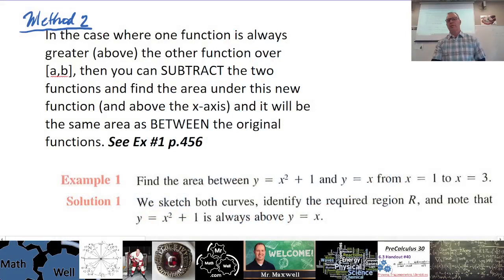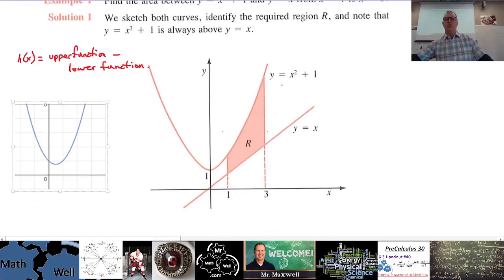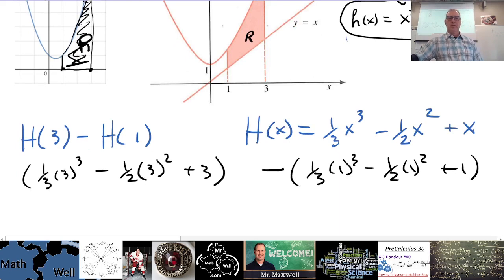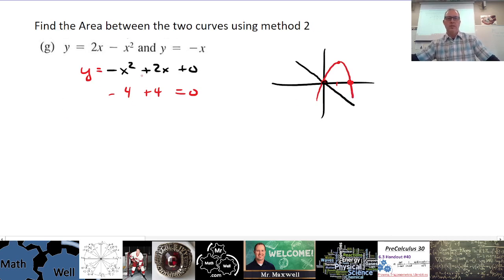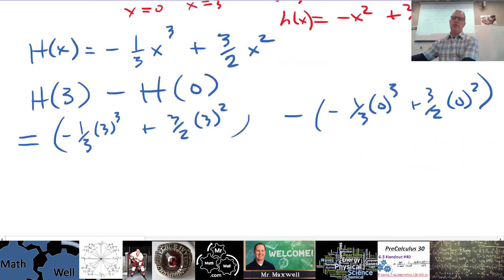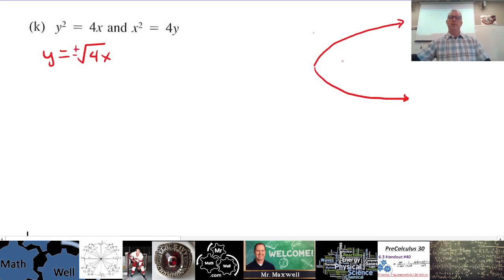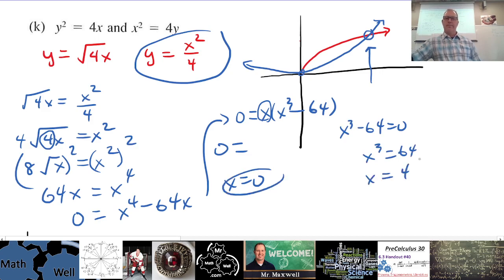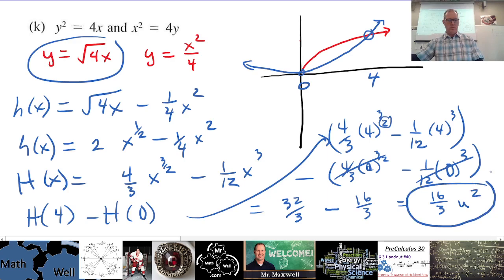Calculus 30 10.2 Area Between Curves (2of2)